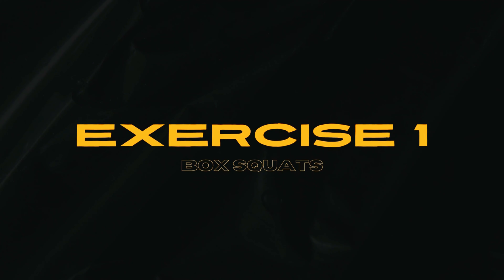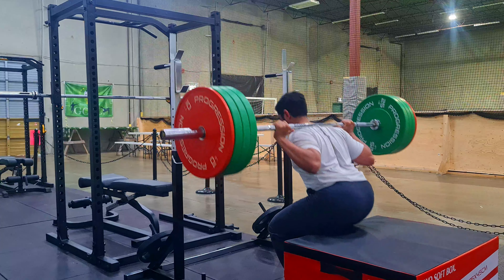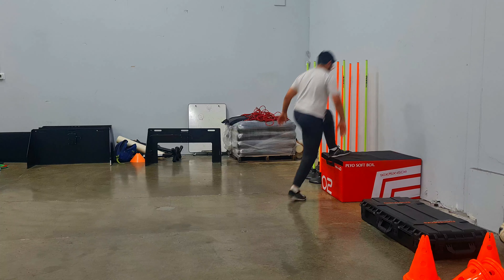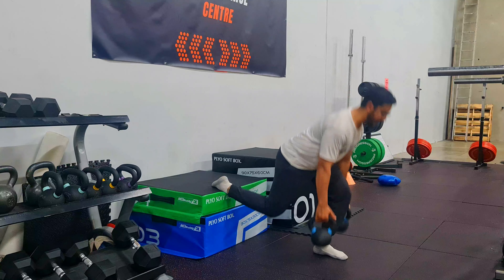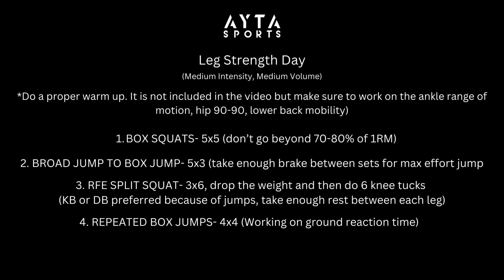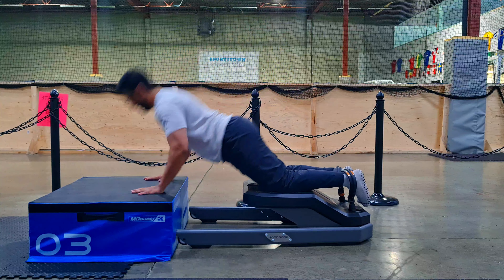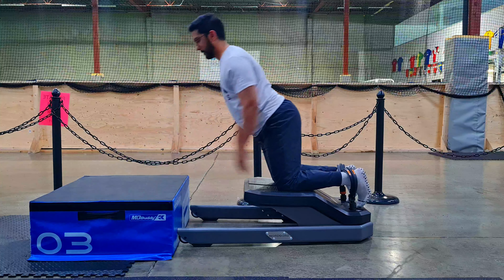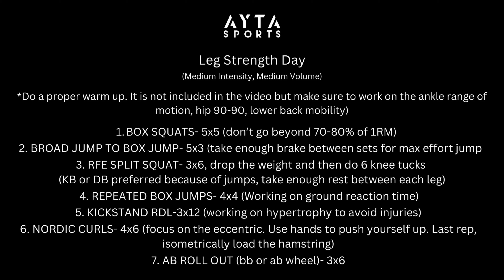Unleash Your Power: Soccer/Football Players' Lower Body Workout!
In this video, Coach Yasser will walk you through a full leg workout video. This video is for those football/soccer players who want to get stronger.

This is for those who are in-season.

Get ready to take your soccer game to the next level! This lower body workout is specifically designed to improve your speed, agility, and power on the pitch. From strengthening your legs and glutes to increasing your acceleration and deceleration, this exercise routine will help you dominate the competition. Whether you're a professional soccer player or just starting out, this workout is a must-try for anyone looking to improve their overall performance. So, what are you waiting for? Get moving and start seeing results on the field!